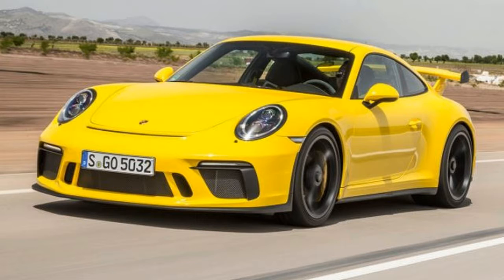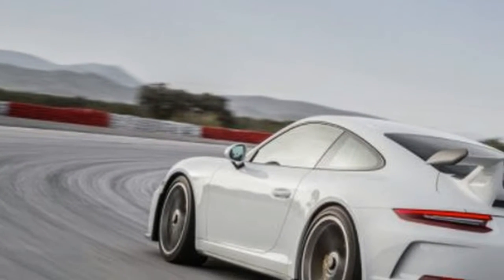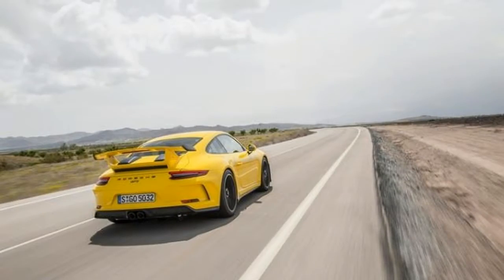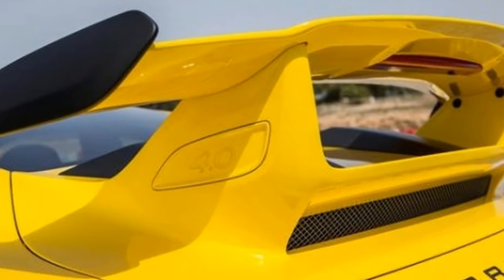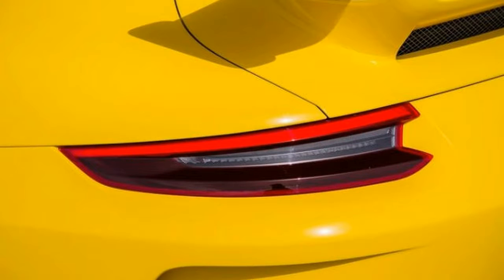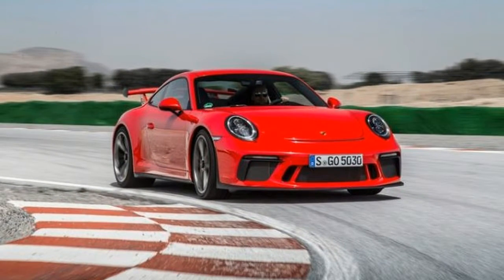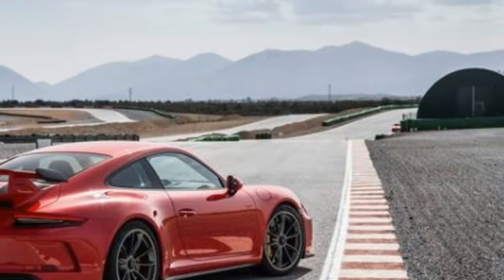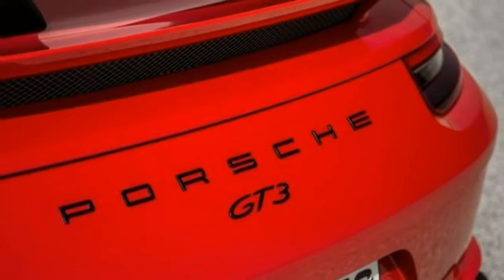HOT NEWS REVIEW 2018 PORSCHE 911 GT3 SUPERCARS FIRST DRIVE !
Kindly Note: I composed this section three days before I traveled to Granada, Spain, to drive the revived 2018 rendition of the Porsche GT3. I composed it in advance since I had some particular recollections about the brilliant yellow 2015 GT3 that I needed jump at the chance to express before they got clouded by the interest of the new. That GT3 denoted the first run through in my profession I had nothing negative to say in regards to a vehicle. Genuine, I didn't survey it; I just flung it around our figure-eight course and afterward obtained it for a few days of delight riding. All things considered, in my brain there was very at all negative about that specific 3,267-pound, 475-strength gulch annihilator. It was basically great. Shouldn't something be said about the way that there was no manual transmission? Never at any point contemplated it since I was captivated with Porsche's PDK double grasp transmission really hitting the 9,000-rpm redline each time it moved. In the event that there had been a manual, I would have been moving early. Outline: I don't have the foggiest thought how the wizards of Zuffenhausen can improve the GT3 any than it as of now is. In spite of the fact that I speculate Porsche will let me know once I get to Spain.

Carbon-fiber pivots. No, truly. When I got to the public interview at Hotel La Bobadilla, the Porsche peeps enlightened me concerning the carbon-fiber pivots. There are just two of them, only for the carbon-fiber motor cover out back, and together they spare "very nearly 1 kilogram." Why not in advance, for the frunk pivots? You would prefer not to take weight off the nose of a back motor auto. In any case, carbon-fiber pivots? My underlying hypothesis was that there was so minimal amiss with the 991 form of the GT3 that the designers needed to depend on close trick refinements for the 991.2 rendition. To be reasonable, carbon-fiber pivots were at first expected for the seven-figure 918 Spyder. GT program manager Frank Walliser says they couldn't figure them out in those days. Of note is the way that Walliser takes a shot at both road Porsches, for example, the GT3, GT3 RS, 911R and the (ineffectively kept mystery) up and coming GT2 and race autos, for example, the 911 RSR and 911 Cup. Since all the GT items are under one rooftop, the innovation exchange from race to road is both brisk and progressing. The carbon-fiber pivots are straight off the RSR.

They changed different bits, as well. The composite front and back smocks were likewise created for the race group and now are sold to you and me. All things considered, in any event those of us who can manage the cost of the GT3's $144,650 base cost. The carbon-fiber wing, vitally, is greater. Not exclusively does it look more forceful (as GT show line executive Andreas Preuninger let us know, the GT3 "must be the most alluring 911"), yet the 20mm-taller wing additionally creates more downforce and measures 20 percent less. The additional tallness implies the wing is slicing through clean air instead of filthy air that is as of now been changed by the GT3's other air bits, for example, the sidelong air sharp edges in advance, which (as far as anyone knows) function as well as help conceal the mustache tips of the DRLs, my slightest most loved styling prompt on the 991. Additionally of note are bigger double air admissions underneath the wing. The underbody is level and bolsters air to an enhanced diffuser.

THANKS